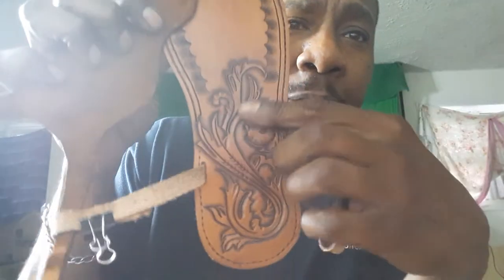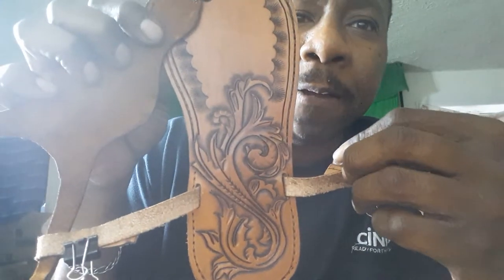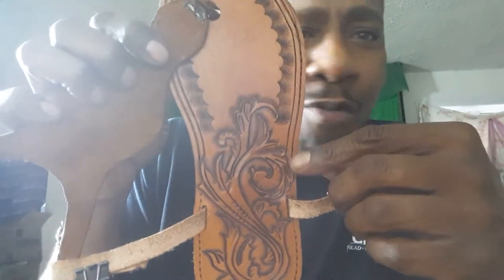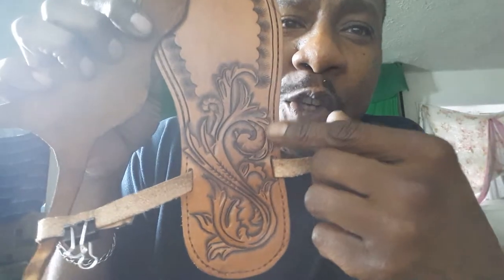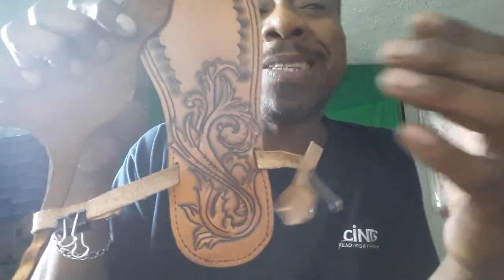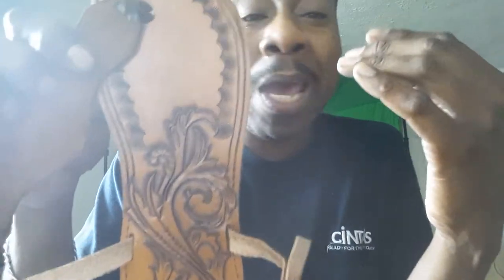Tandy Tool Tips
Modifying Tandy tools